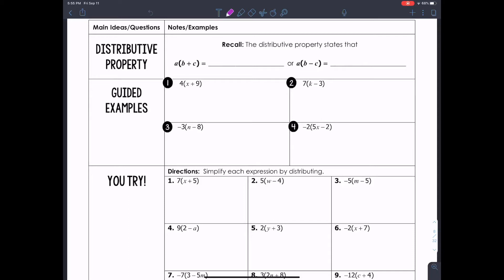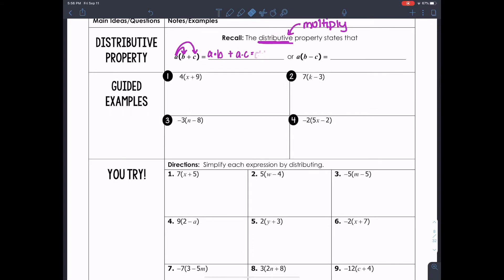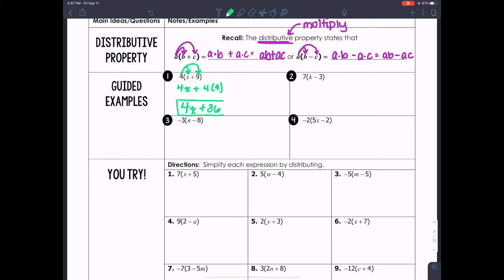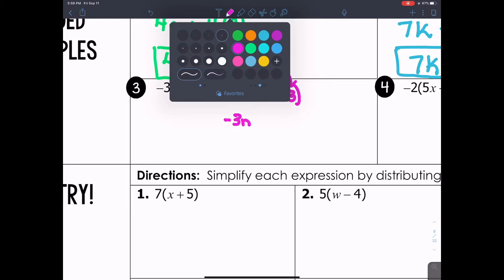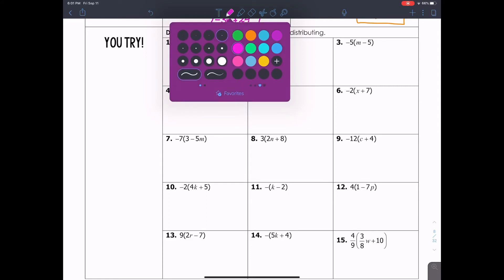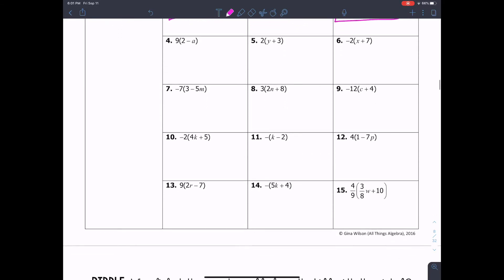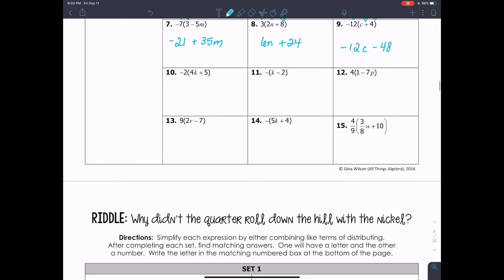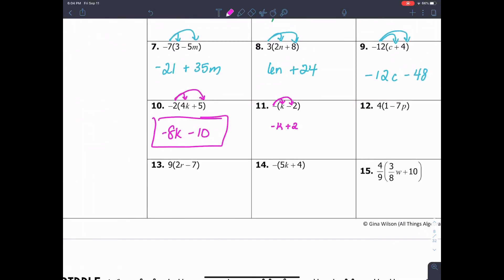Distributive Property basics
This video contains a brief review of the distributive property and practice problems